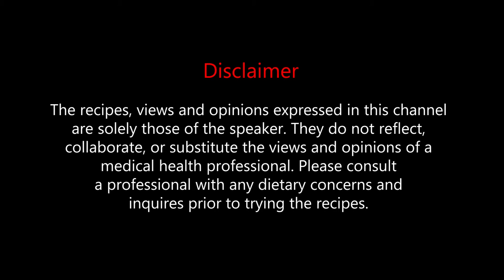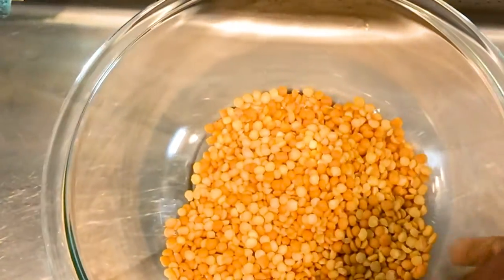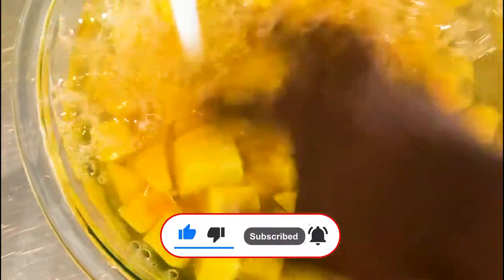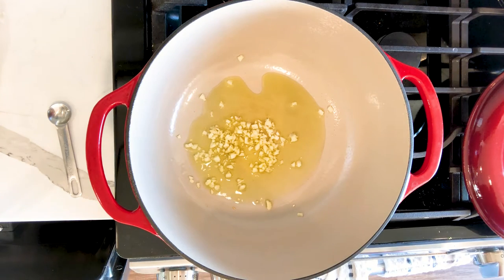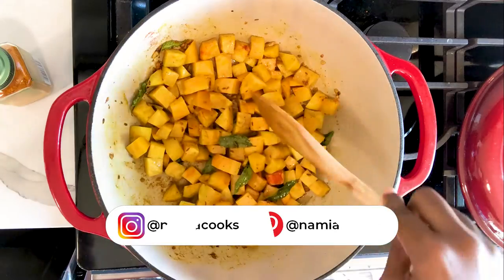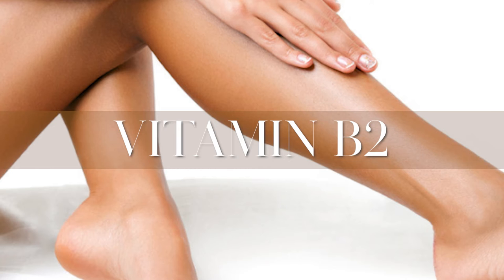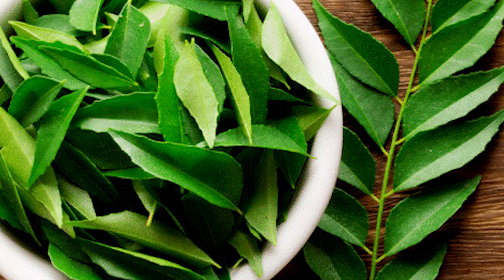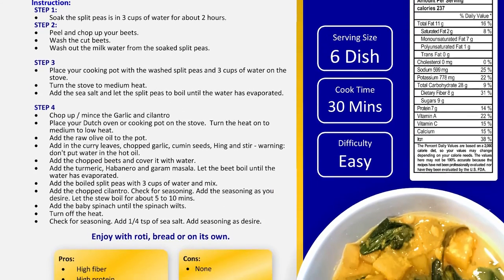What I eat to cleanse my body and lose weight!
This body detox dish is infused with that old wisdom, Ayurvedic wisdom. I have found benefit from cleansing the body so adapting an Ayurvedic-inspired dish to balance out my energy was a necessity.

Dutch Ovens:
lodge-7-5qt-cast-iron-enamel-dutch-oven-red
5qt Cast Iron Round Dutch Oven - Threshold
Crock Pot Artisan 7Qt Round Dutch Oven Blue
3.5qt Round Everyday Pan - Threshold

WORK CREDIT:
Producer. Director. Videographer. Cook. Narrator. Recipe & Scriptwriter.

Assistant Director.  Video editor. Post-production.

Intro / Outro Original music composition.

Graphic designer - Recipe card; Social media images:
Eko Susilo

Website developer:
Radek Toma

Thumbnails:
Hazar Celik